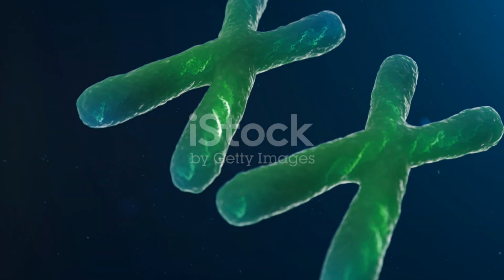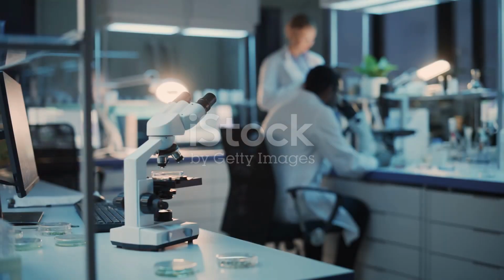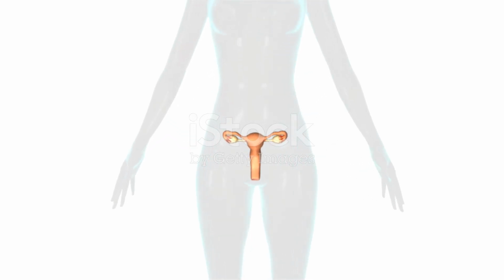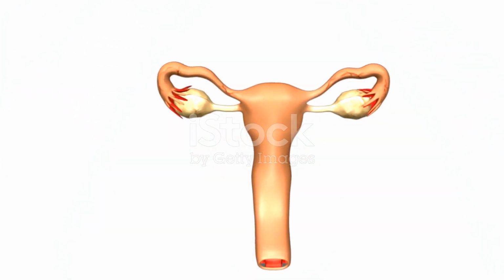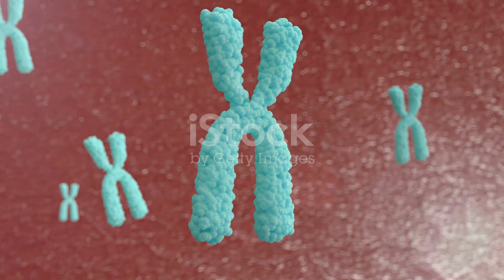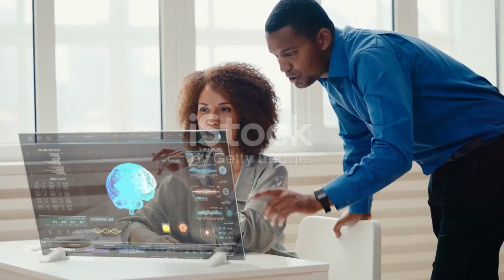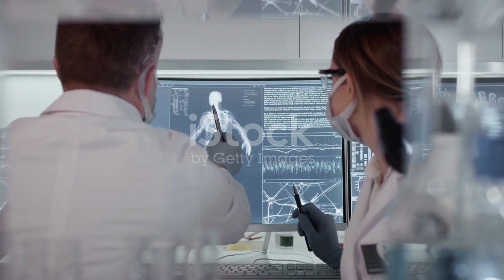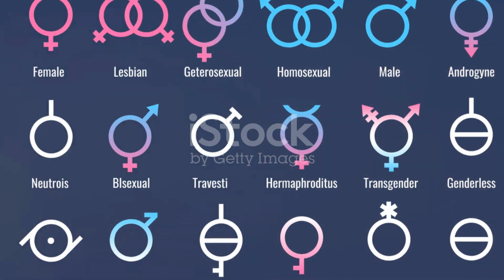Must Watch Biology Sex And Gender The Facts.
If you liked this video hit the like & if you haven't then please show support by subscribing & hit the bell notification so you don't miss out on any updates or uploads.

AS CRITICISM, COMMENT, NEWS REPORTING, TEACHING, SCHOLARSHIP, EDUCATION AND RESEARCH.